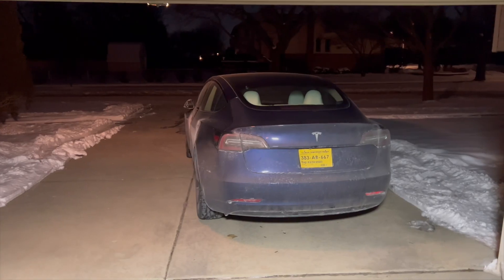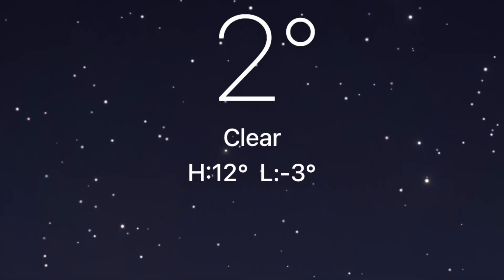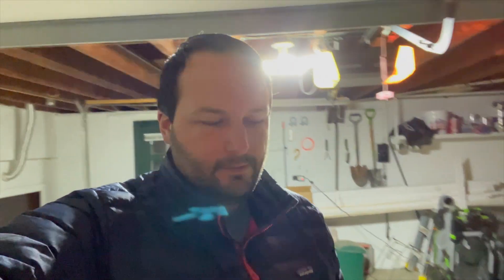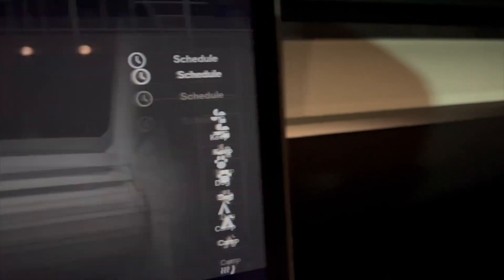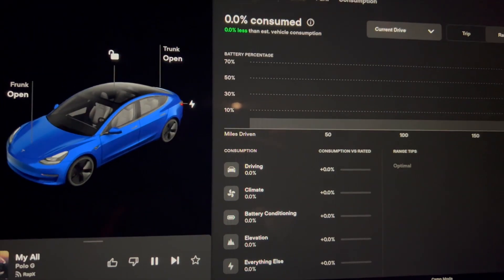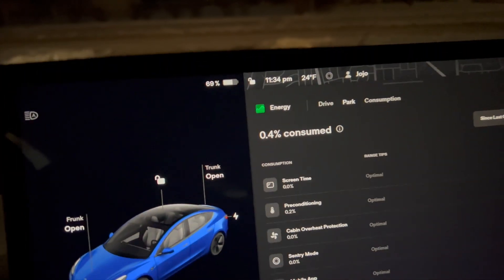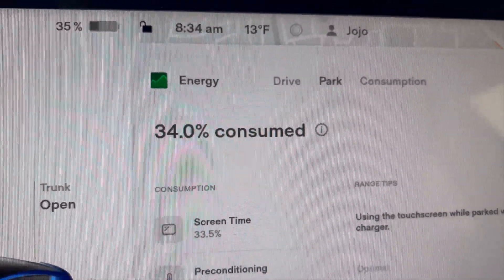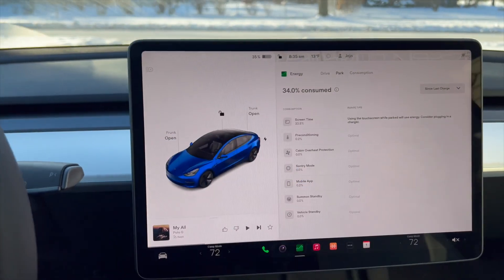Tesla Model 3 Camp Mode Test! Would You Be Stranded With A Dead Battery In A Blizzard?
Today we performed a HVAC efficiency test on our 2023 Tesla Model 3 Standard Range RWD. This is the single motor with the LFP Iron Phosphate Battery. We saw the temp dip to below zero over night. We find out how much the extreme cold temperatures affect the car's ability to maintain 72 degrees overnight simulating sleeping in the car or being stuck on the highway in a blizzard.